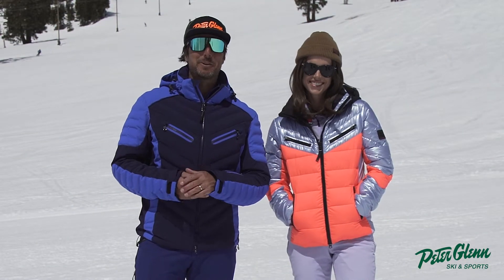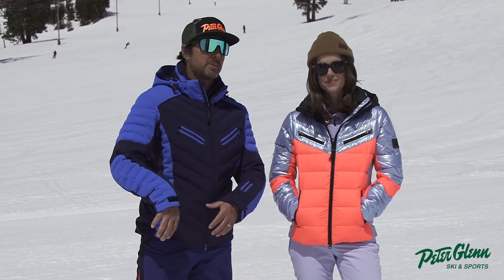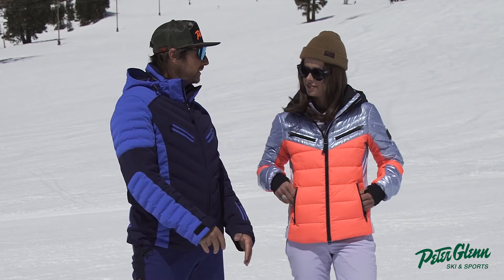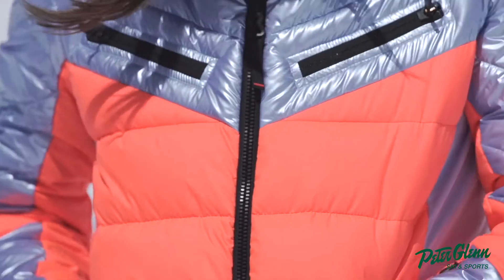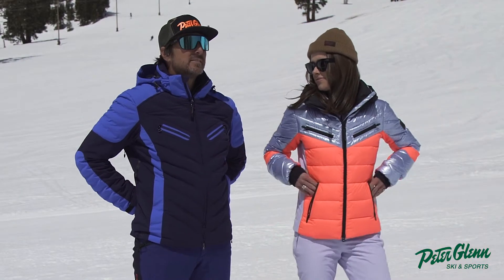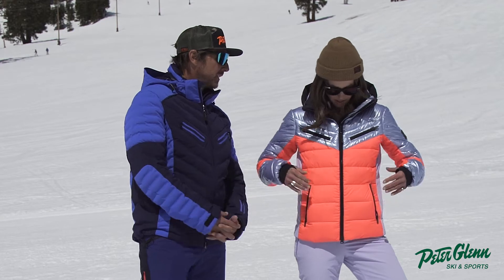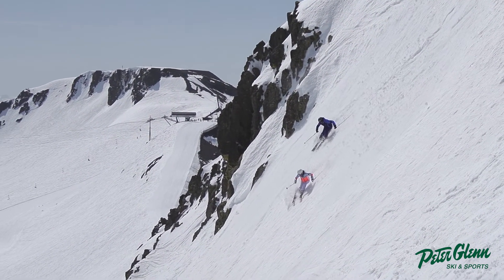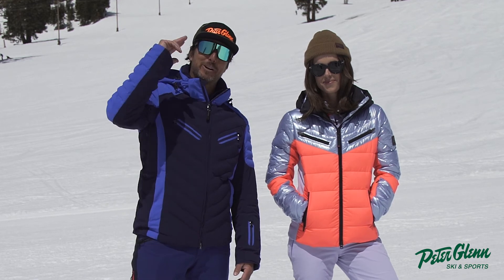Bogner Fire + Ice Farina3 Insulated Ski Jacket (Women's) | W22/23 Product Review